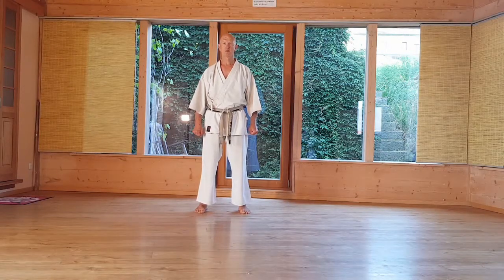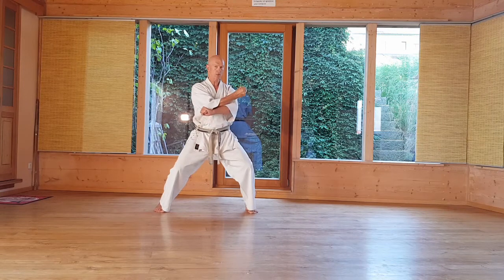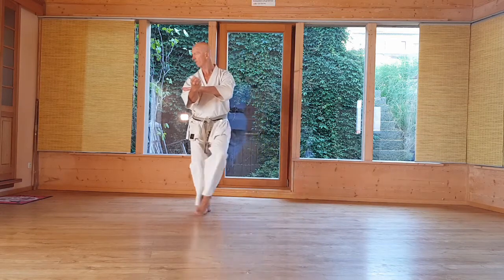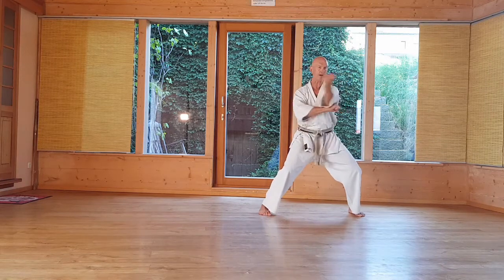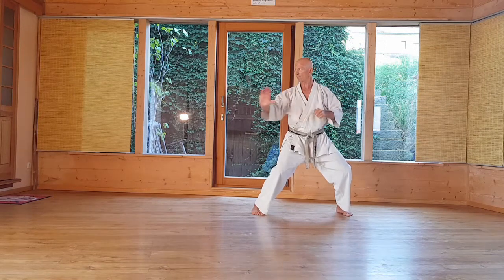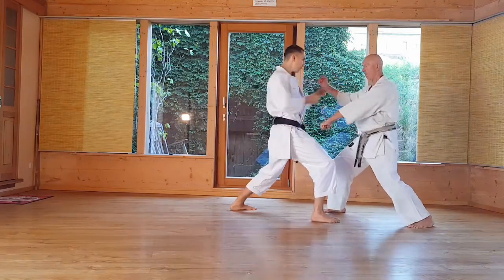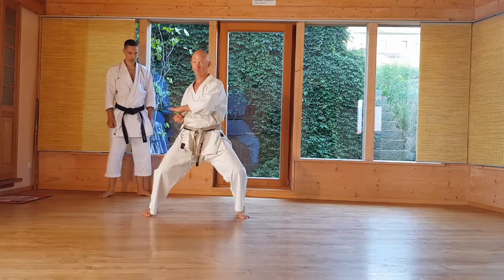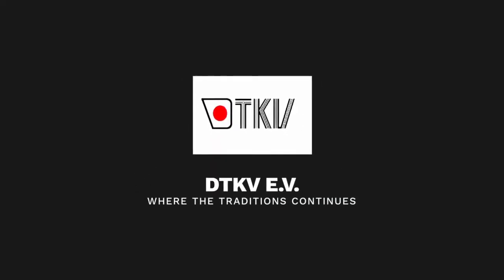Tekki Sandan - DTKV e.V. kata series (form/details/application)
Tekki Sandan

Master Itosu simplified Sokon Matsumura´s Naihanchi Kata, and from the resulting, currently named, Tekki Shodan he further devised the variants Tekki Nidan and Tekki Sandan, again removing the more dangerous techniques and grappling moves. It is worth noting that in the earlier Chinese forms of these and other Kata, the more sophisticated simultaneous block and counter techniques are often replaced with the simpler block then counter. There are at least two alternative versions of this Kata. The kata consists of 36 techniques and takes about 30 seconds.

Oss